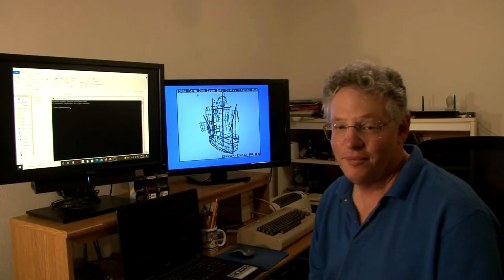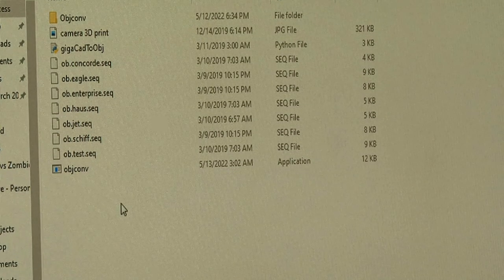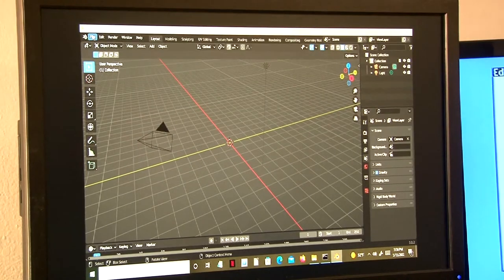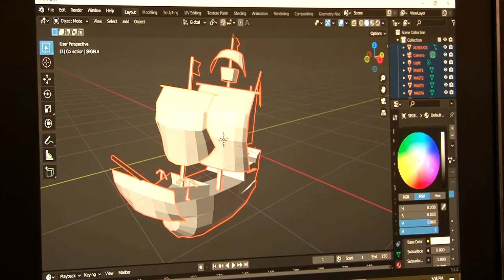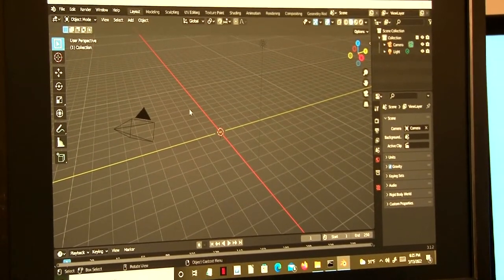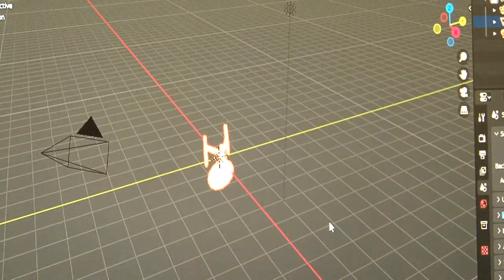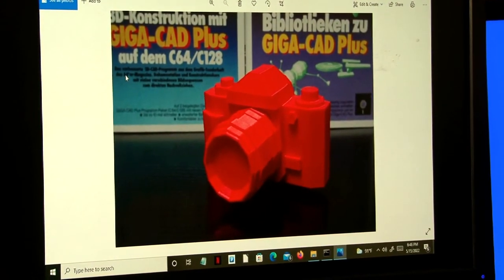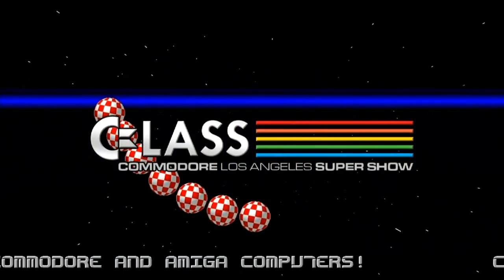Van Pelt and GigaCAD-to-Blender - CLASS 2022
Roger Van Pelt, vice-president of the Fresno Commodore User Group, shows the process of converting a Commodore 64 Giga-CAD 3-D object to a Blender 3-D object.  Giga-CAD is a classic CAD program from the mid-1980's.  Blender is the modern 3-D program used on PC's, Mac's, Linux, and Amigas.

This video was filmed by Bernardo for the June 25-26 Commodore Los Angeles Super Show 2022 (CLASS).  To see the previous video of Roger giving detailed usage of Giga-CAD+, go to